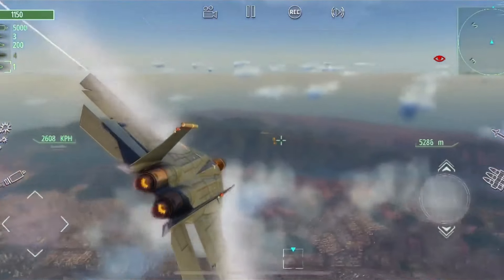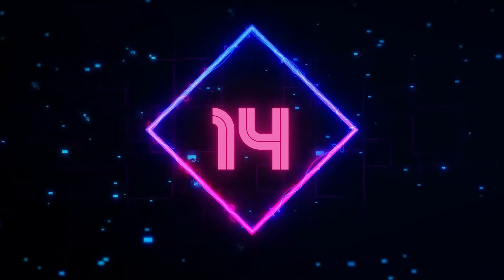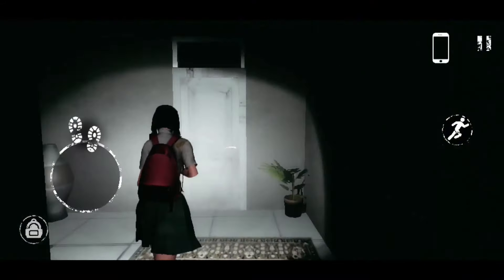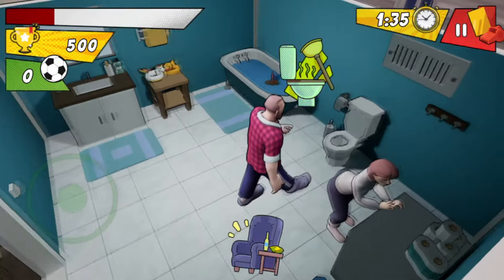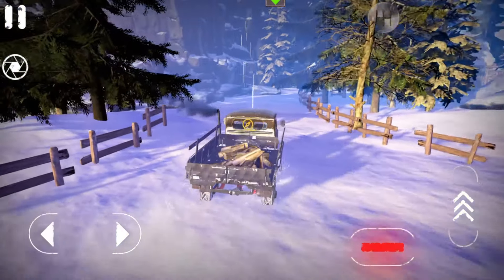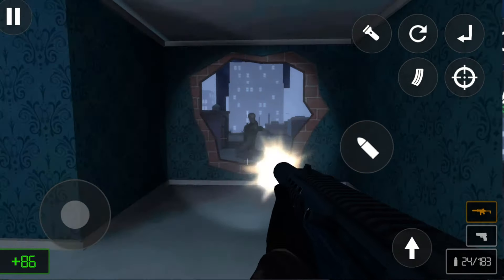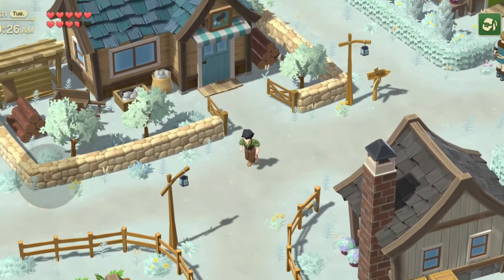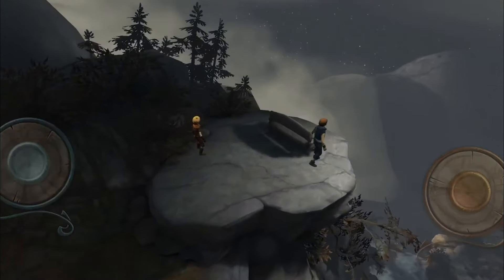Top 15 Best Offline Games for Android/iOS 2024 (Top 10 Offline Games for Android)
The bonus is for all purchases (except those made with APPC credits from the wallet).

My mobile gameplay channel (Tekkan Plays): @TekkanPlays

If you are looking for some amazing games that you can play without internet connection, then you are in the right place. In this video, I will show you the Top 15 BEST Offline Games for Android/iOS 2024 that you can download and enjoy on your mobile devices.

0:00 Intro
Links:
0:14 Sky Gamblers - Air Supremacy 2
Android: NA
0:53 Aptoide
1:51 Occupation 2.5
iOS: NA
2:22 Misguided
iOS: NA
2:55 Deemo 2
3:26 HunterCraft
iOS:  NA
3:54 Angry Dad
4:25 Spirit of the Island
4:49 Offroad Chronicles
''Search on Google for APK file''
5:20 Total War: Medieval 2
5:46 Invention 3
iOS: NA
6:22 Balkan Drive Zone
6:51 Rise of Demons
7:20 Harvest Moon: Home Sweet Home
7:52 Superliminal Mobile
8:20 Brothers: A Tale of Two Sons
8:49 Subscribe!

Intro Game:
Rooftops & Alleys

Your likes, comments and subscriptions help me a lot.